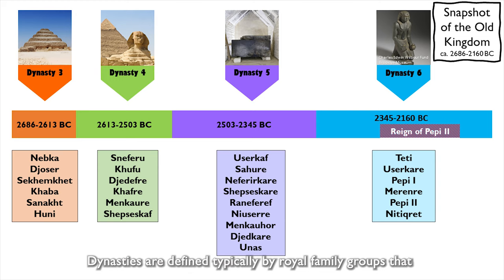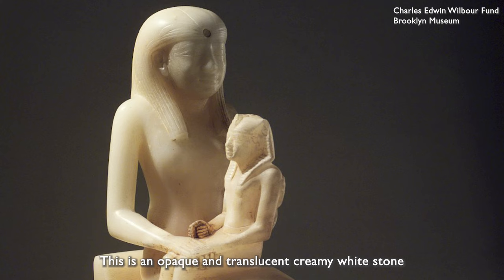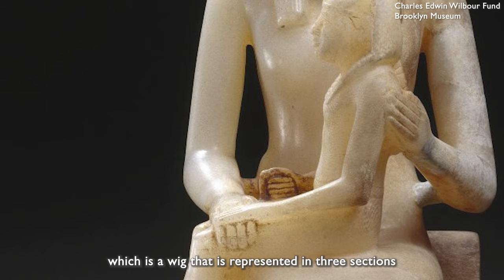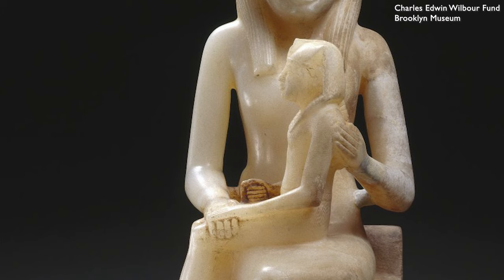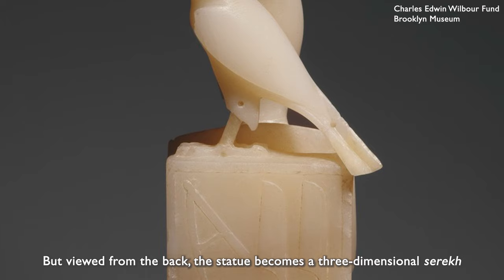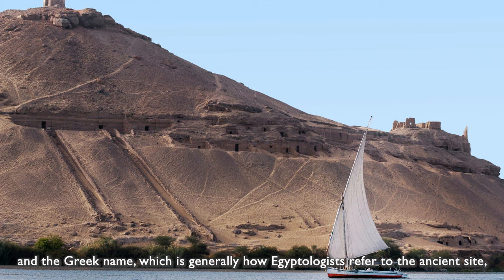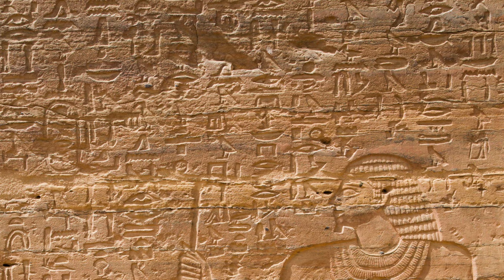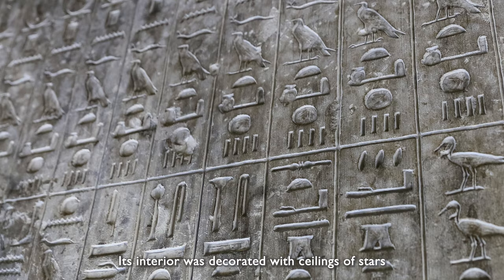Statue of Ankhnesmeryre - Episode 2 - Egyptian Object Stories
This object story examines the pair statuette of Old Kingdom queen Ankhnesmeryre and her son, king Pepi II

Further Reading:

📖Cooper, Julien 2012. Reconsidering the location of Yam. Journal of the American Research Center in Egypt 48, 1-21.
📖Egyptian art in the age of the pyramids, 154-165. New York: Metropolitan Museum of Art.
📖Fazzini, Richard A., James F. Romano, and Madeleine E. Cody 1999. Art for eternity: masterworks from ancient Egypt. London: Scala Publishers Limited.
📖Fay, Biri 1998. “Royal women as represented in sculpture during the Old Kingdom.” In Grimal, Nicolas, Les critères de datation stylistiques à l'ancien empire, 159-186. Le Caire: Institut français d'archéologie orientale.
💻Harrell, James A. 2013. “Ornamental Stones.” UCLA Encyclopedia of Egyptology
📖Hawass, Zahi 2008. “Mother, wife, or daughter of the king: queenship in Egypt.” In Ziegler, Christiane (ed.), Queens of Egypt: from Hetepheres to Cleopatra, 46-59. Monaco; Paris: Grimaldi Forum; Somogy.
📖Lehner, Mark 1997. The complete pyramids. London: Thames and Hudson.
📖Lichtheim, Miriam 2006. Ancient Egyptian literature. A book of readings, volume I: The Old and Middle Kingdoms. Berkeley, CA; London: University of California Press.
📖Nicholson, Paul T. and Ian Shaw (eds) 2000. Ancient Egyptian materials and technology. Cambridge: Cambridge University Press.
📖O'Connor, David 1986. “The locations of Yam and Kush and their historical implications.” Journal of the American Research Center in Egypt 23, 27-50.
📖Robins, Gay 2000. The art of ancient Egypt. London: The British Museum Press.
📖Shaw, Ian (ed.) 2000. The Oxford history of ancient Egypt. Oxford: Oxford University Press.
📖Smith, W. Stevenson 1998. The art and architecture of ancient Egypt. New Haven; London: Yale University Press.